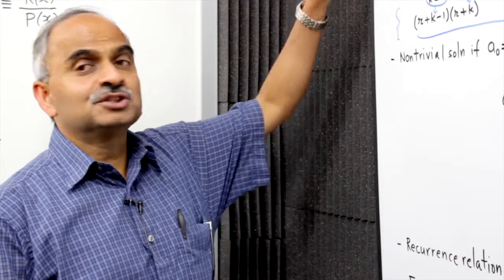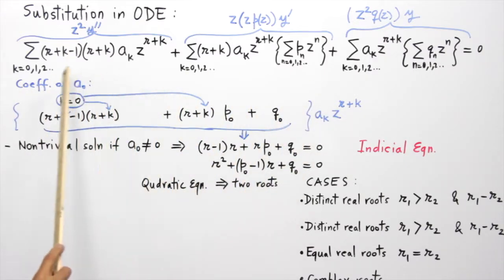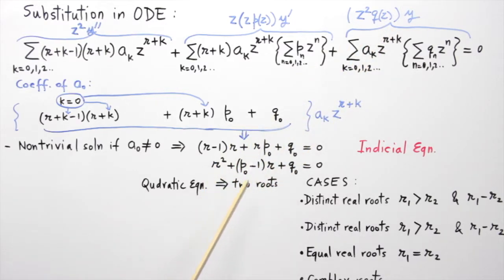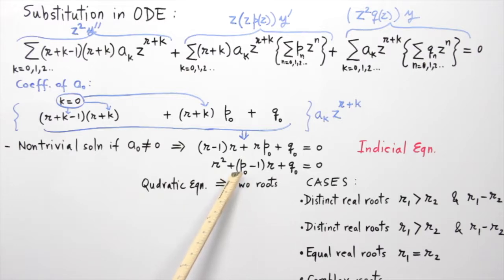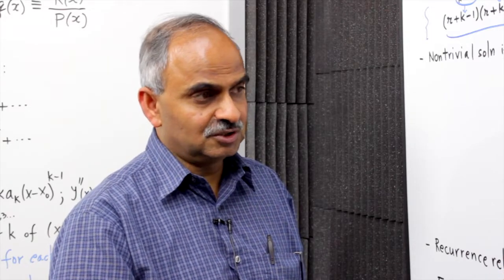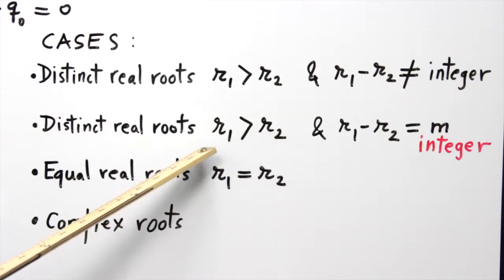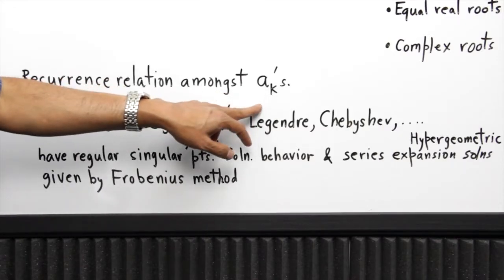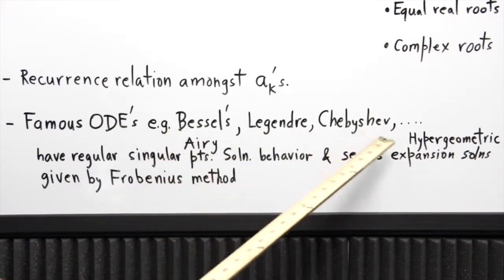Regular Singular Point Solution Behavior Cont